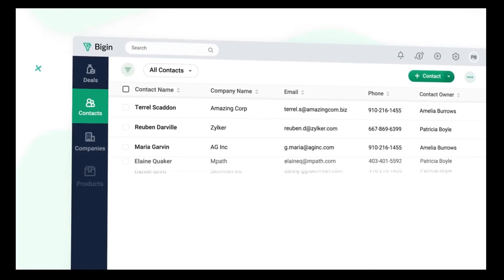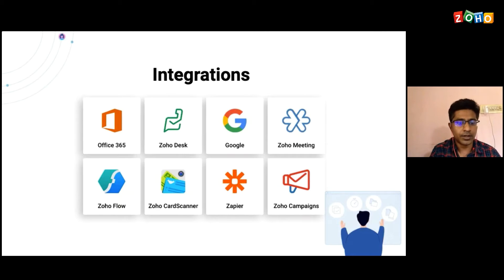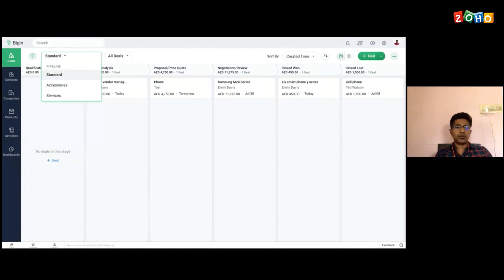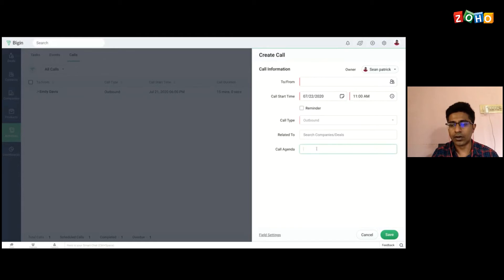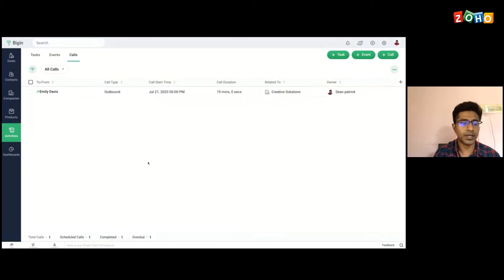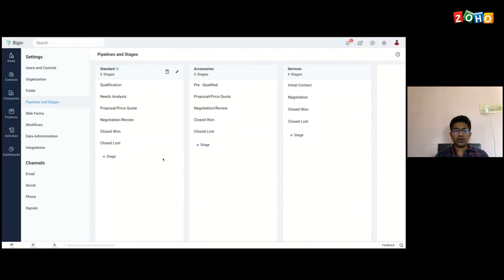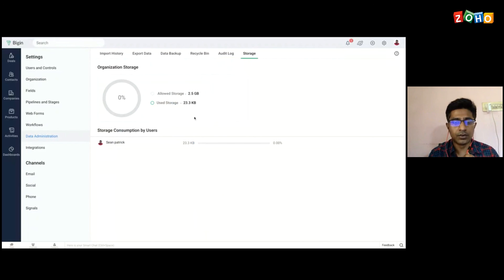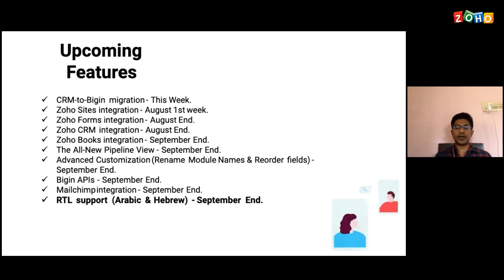Bigin - product walkthrough